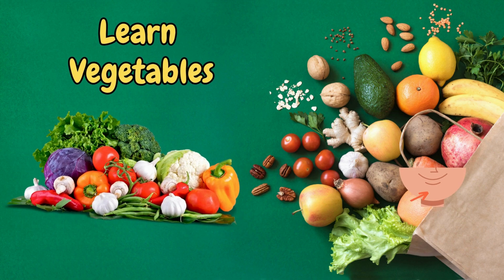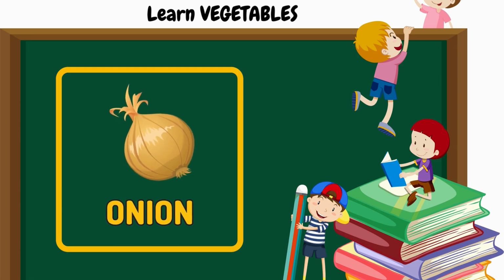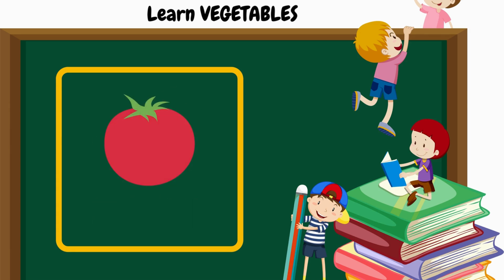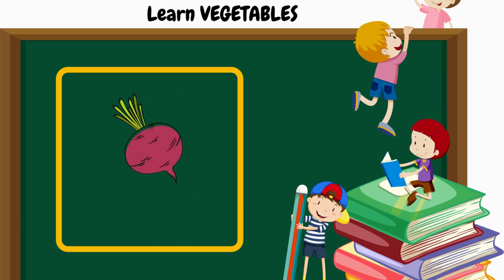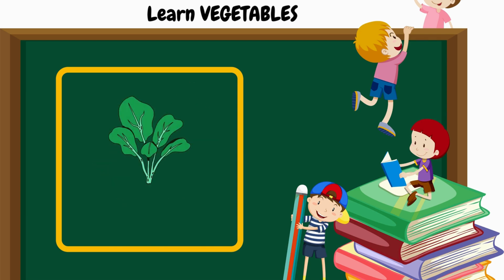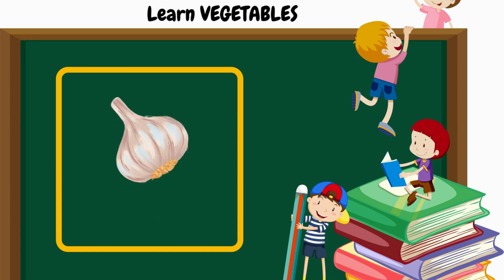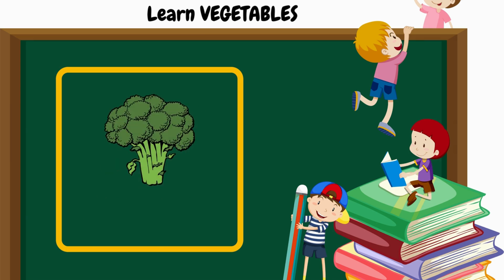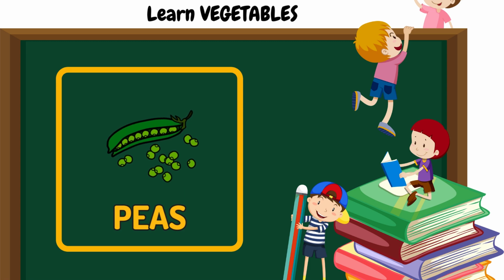Learn Vegetables for Kids | Preschool Education | Fun Kids Learning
Join us on an exciting journey into the world of vegetables! 🥕🥦 In this engaging educational video from Oriental Public School Mardan, kids will learn about different vegetables, their shapes, colors, and nutritional benefits. We make learning fun and interactive!